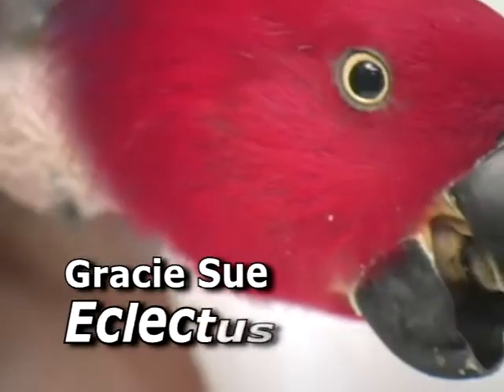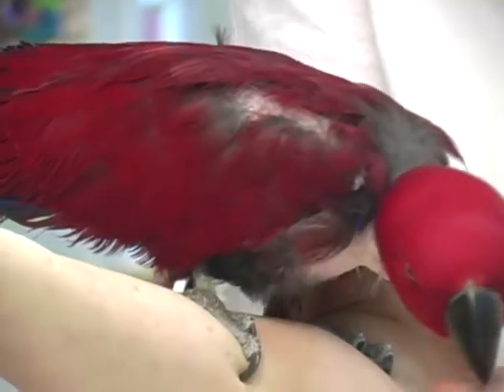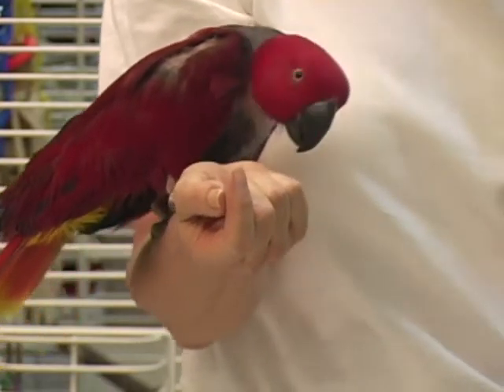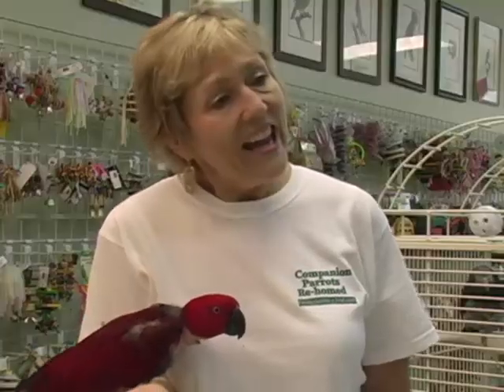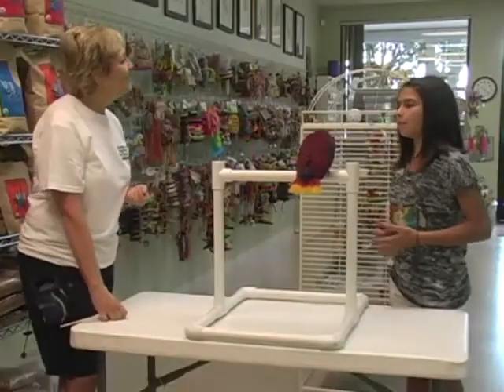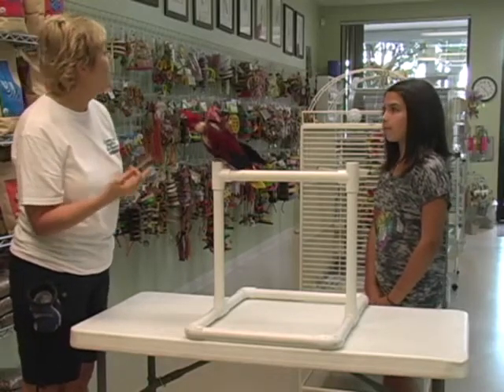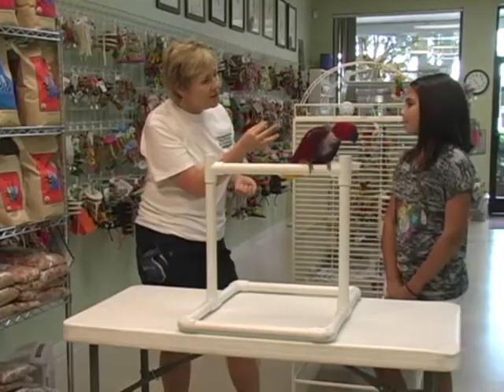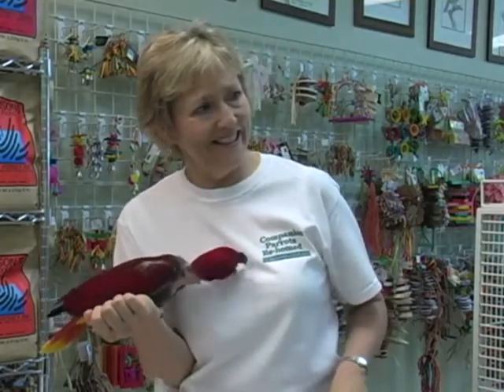Savana's Safari: Eclectus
Savana meets Gracie Sue, an Eclectus.  "Savana's Safari" is a regular segment on "Kid Time" seen locally in Charlotte, NC.